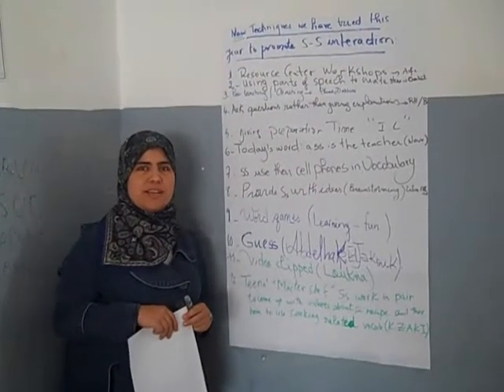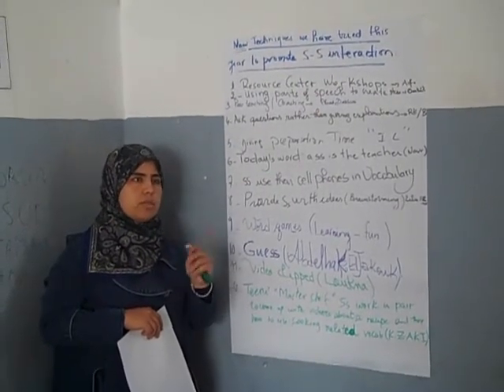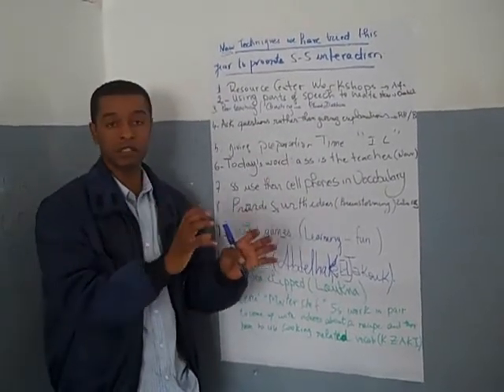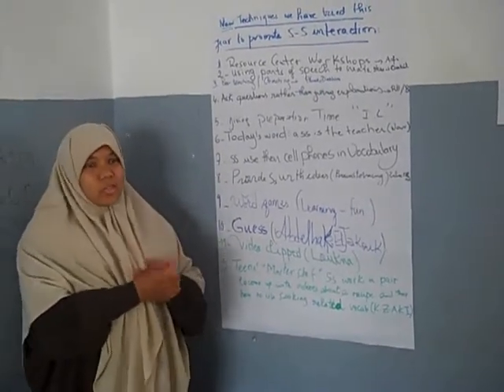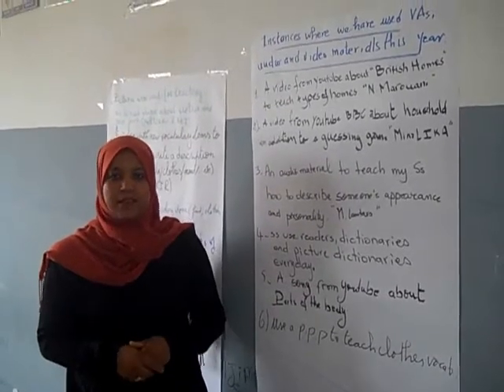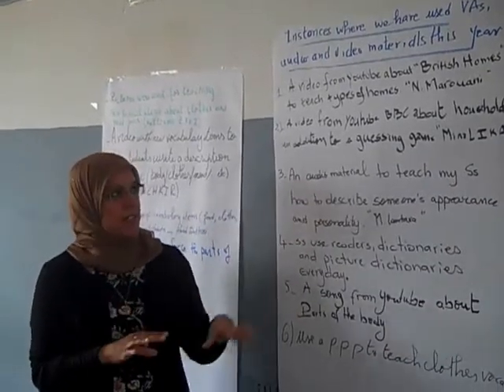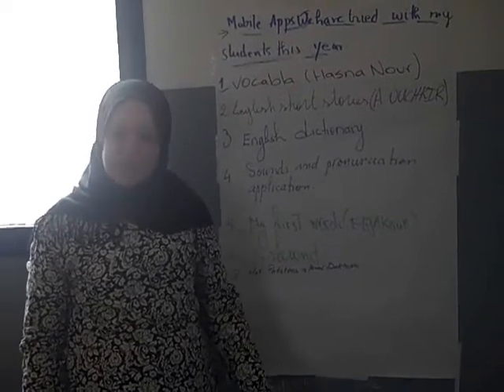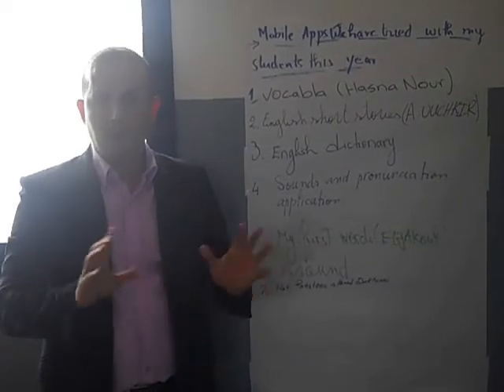Evaluation workshop 1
Agadir teachers explain the impact of  this year’s IST programme on their teaching practises.
20 Août Middle School
Agadir, May 3, 2016